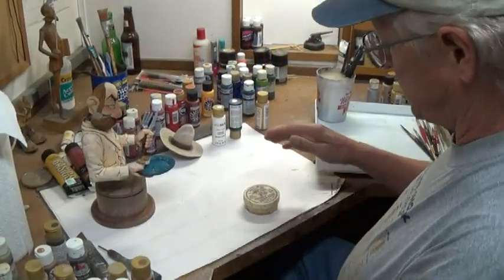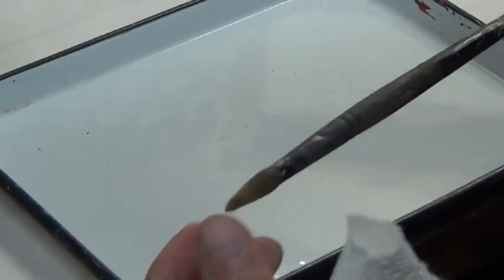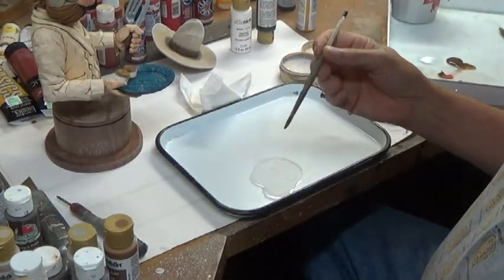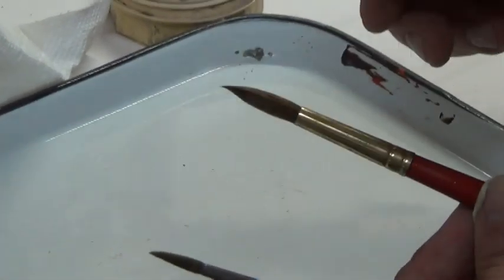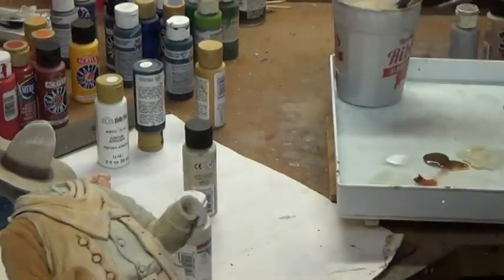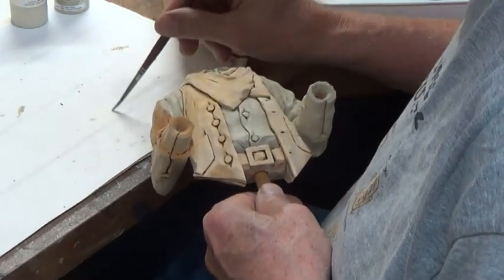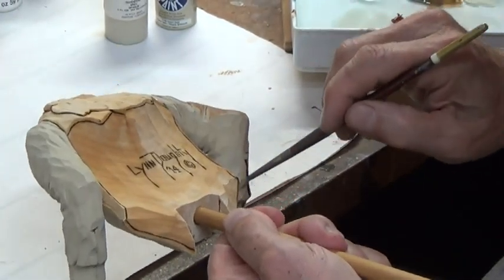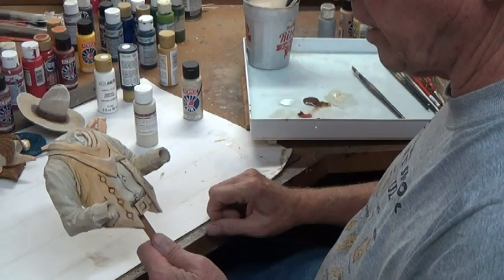Painting Where's the Beef Part 5